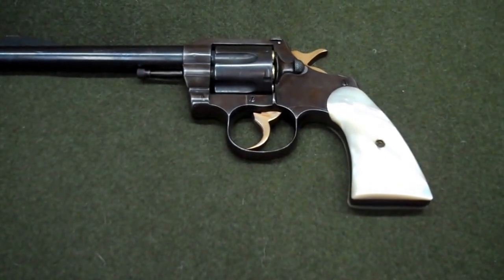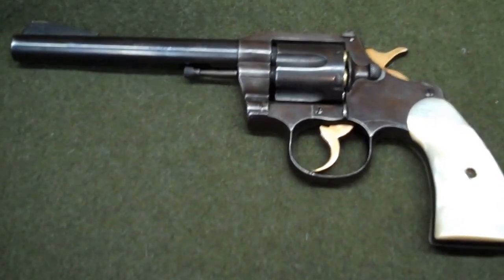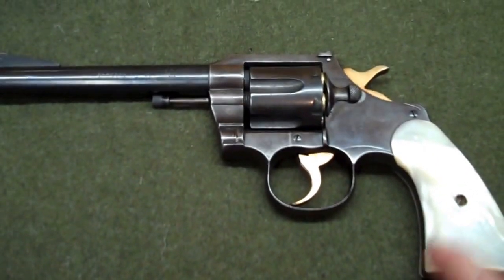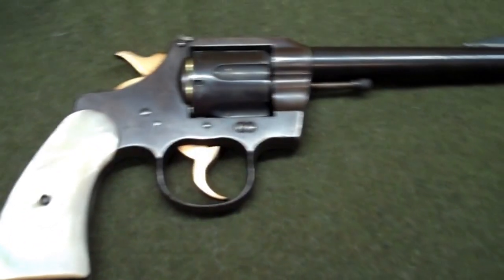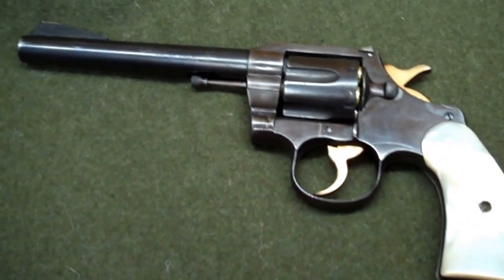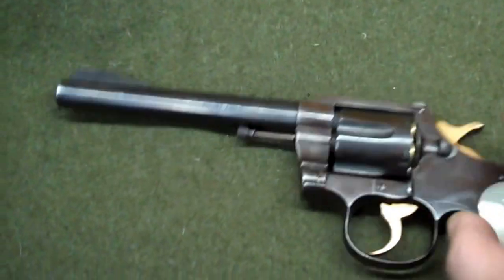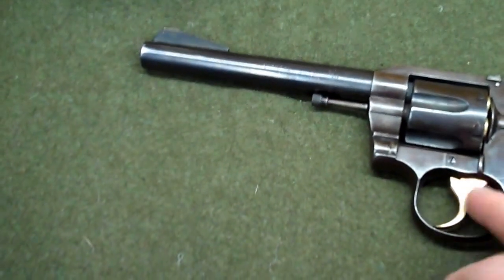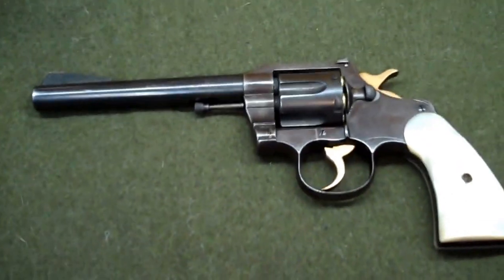Colt Officer's Model Match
This is my Colt Officer's Model Match in .38 Special. Previously owned by Buck! Gold Plated Hammer and Trigger. I don't know anything else about the gun, comments welcome. Update, I was just at the FFL tonight, Buck was/is a Sheriff in the Myrtle Beach area, and the grips are real pearl! Anyone know or remember Buck?